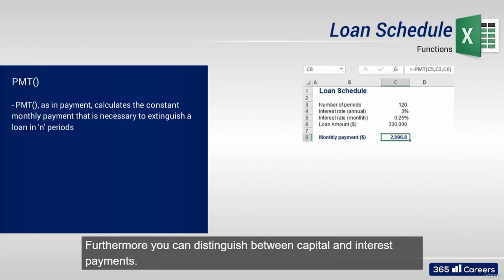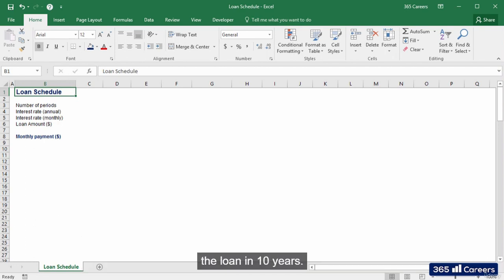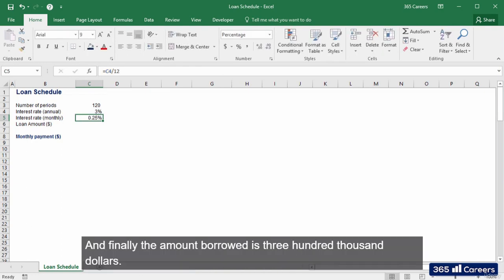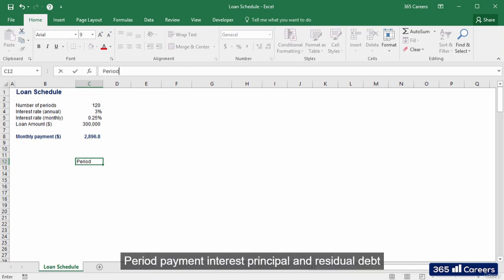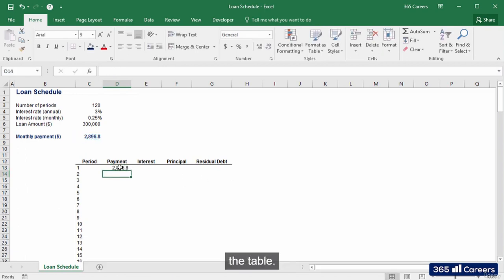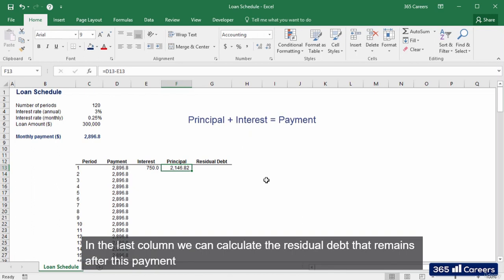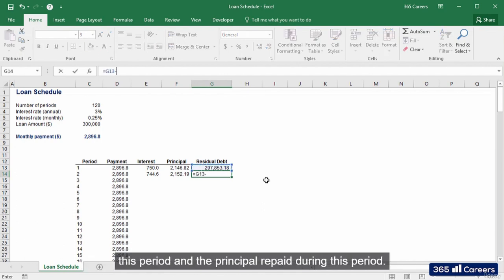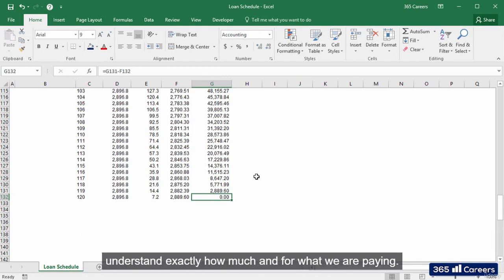Loan Schedule in EXCEL (by using "PMT Function")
[The PMT function] calculates the periodic payment required to pay off a loan or investment over a specified number of periods, given a constant interest rate.

[Return Value]
The PMT function returns the periodic payment amount for a loan or investment.

[Syntax]
=PMT(rate, nper, pv, [fv], [type])
Where:
☑ rate is the interest rate per period
☑ nper is the total number of payment periods
☑ pv is the present value of the loan or investment
☑ fv (optional) is the future value or remaining balance after the last payment
☑ type (optional) indicates when payments are due (0 = end of period, 1 = beginning of period).

[Notes]
✓ Be consistent with the time units for rate and nper (e.g. months, quarters, years).
✓ The payment includes principal and interest but excludes fees or taxes.
✓ Use the fv argument if there will be a future value/balance after the last payment.